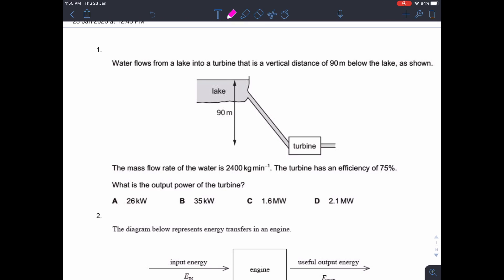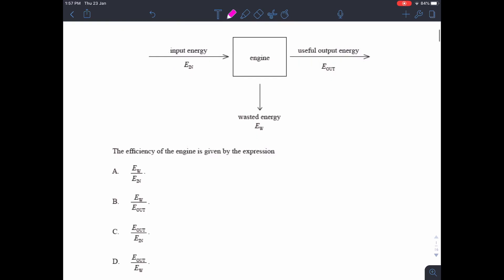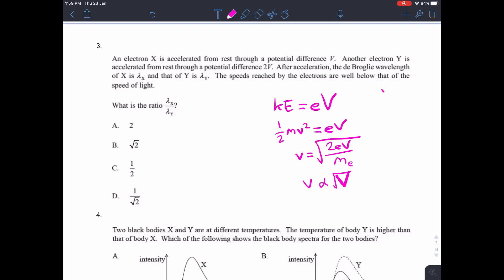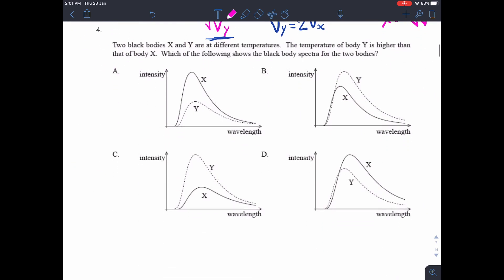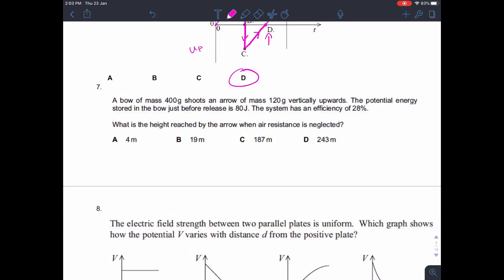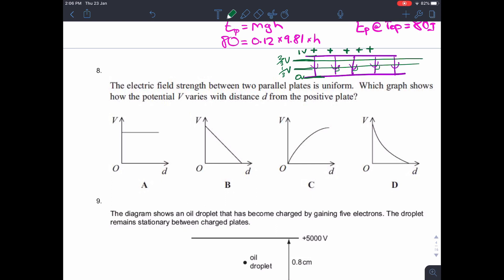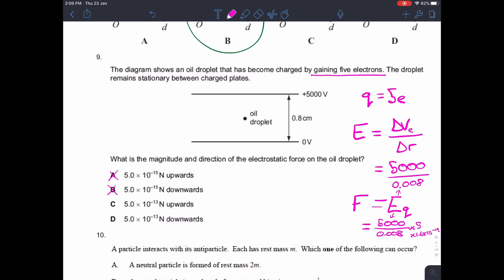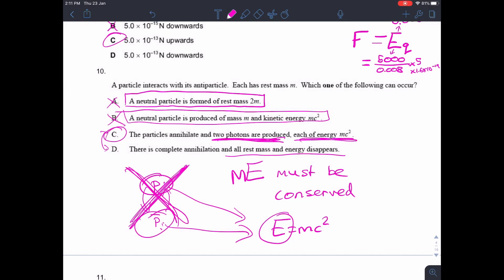IB Physics - 40 multiple choice question paper with working - Version 1 - Part 1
This is a mock exam work-through of an IB level multiple choice exam. Part 1 of 4.
NOTE: THESE QUESTIONS ARE NOT ALL FROM IB SO YOU MIGHT NEED A CALCULATOR. Remember, IB paper 1 does not allow a calculator normally.